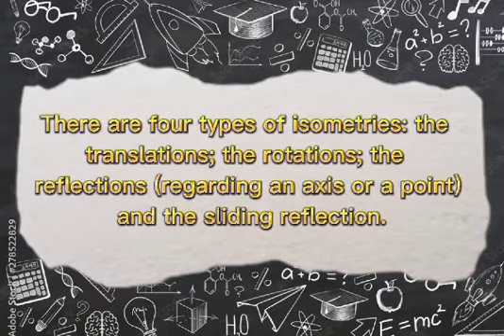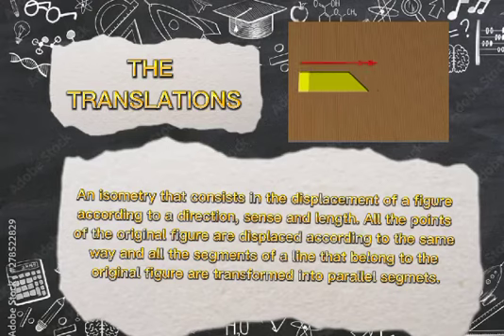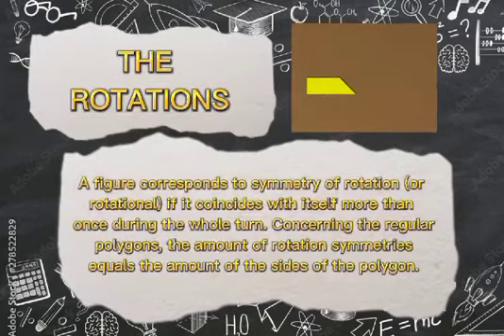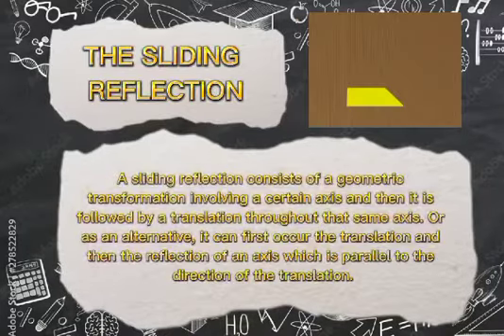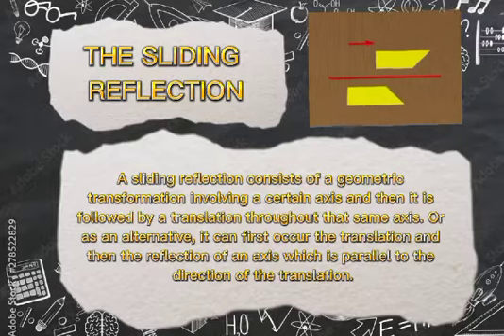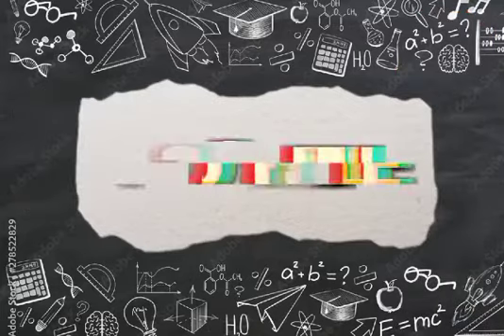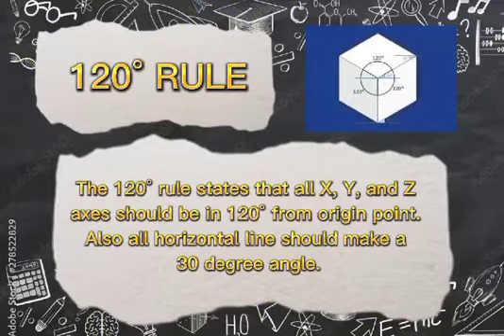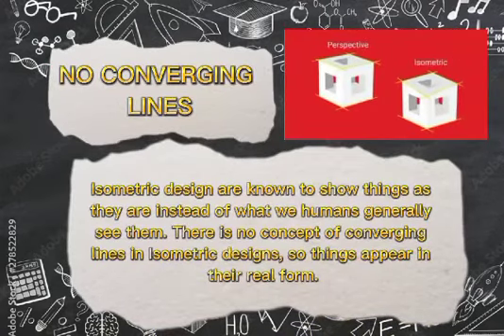Mathematics in the modern world geometry design and isometry